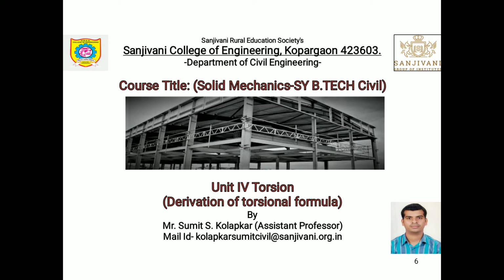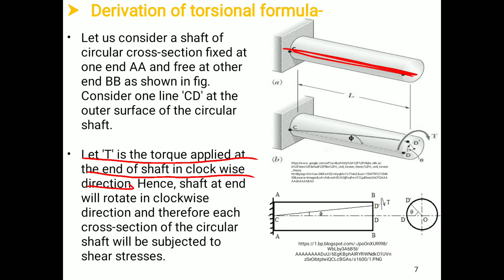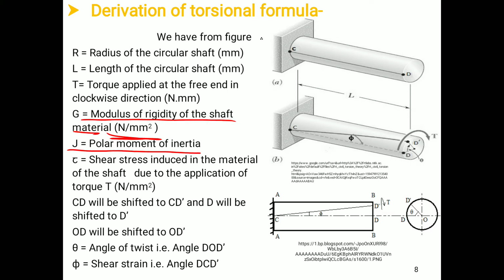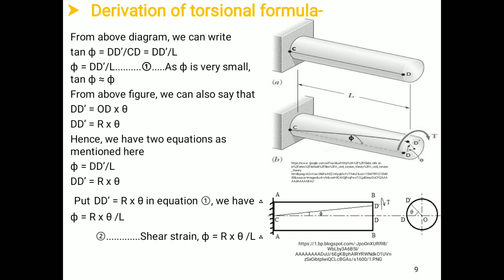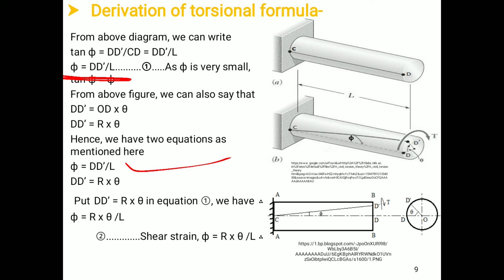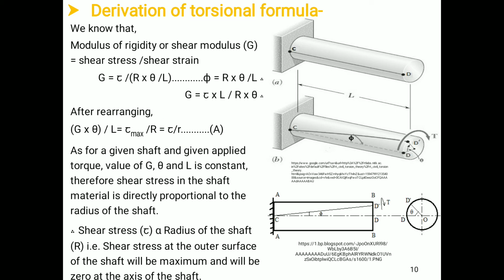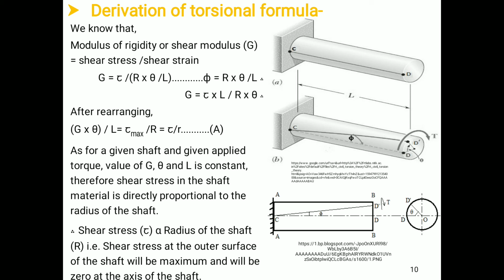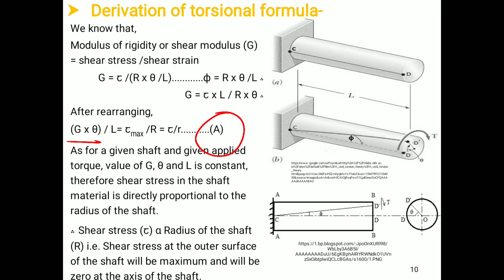Solid Mechanics Unit4:Lect.2: Derivation of torsional formula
This video contains derivation of torsional formula.